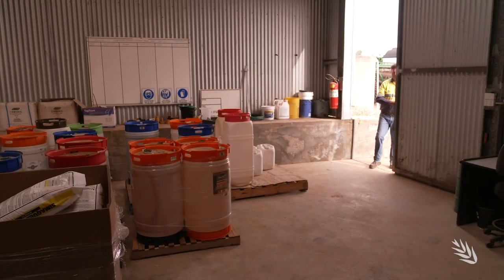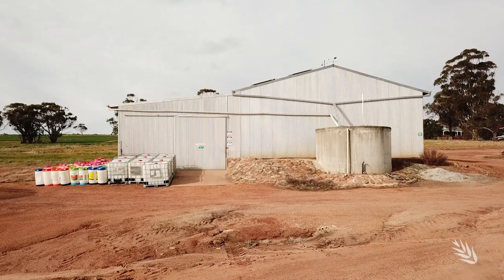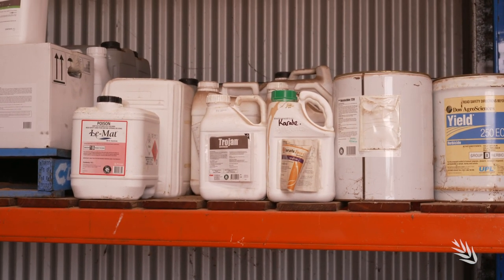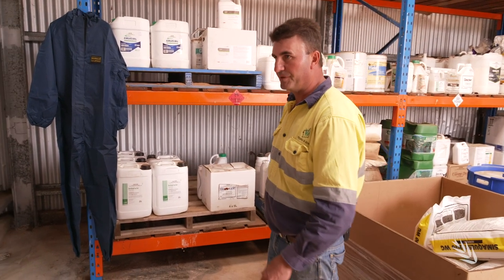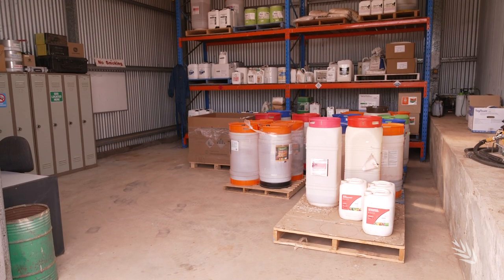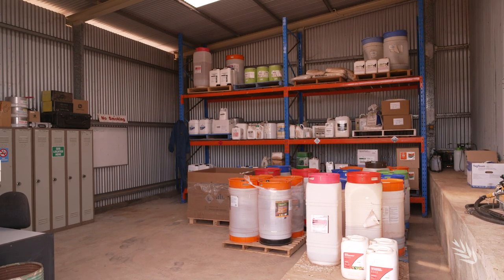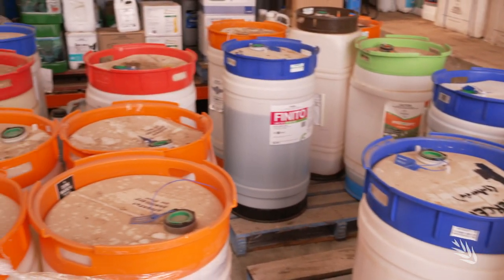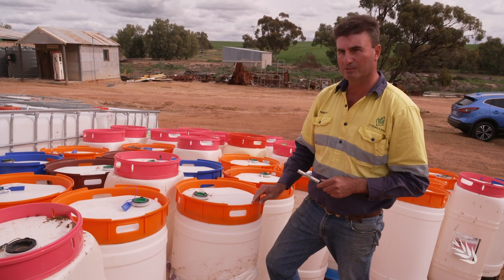On-farm Chemical Safety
On-farm with grower Duncan Young and Safe Farms WA  exec office Maree Gooch demonstrating what good on-farm chemical storage and handling looks like. Also hear about government legislation growers need to be aware of to comply and protect themselves legally.